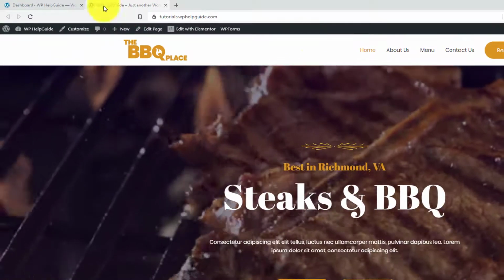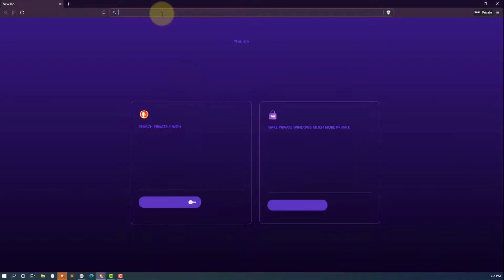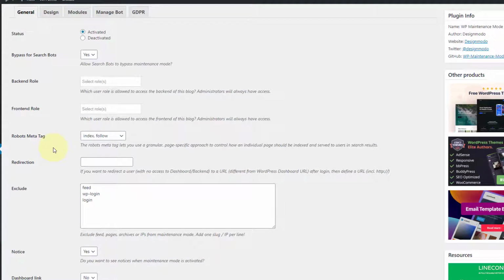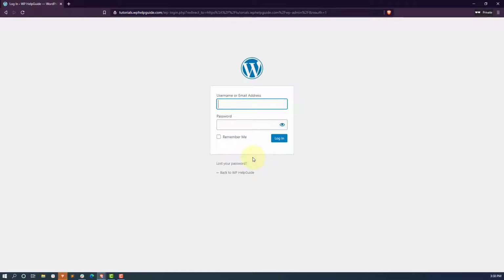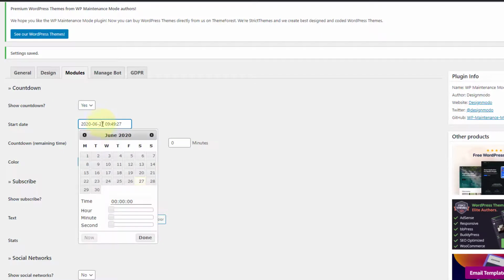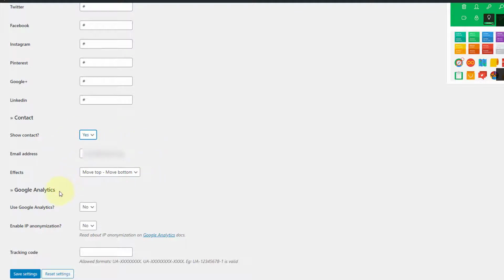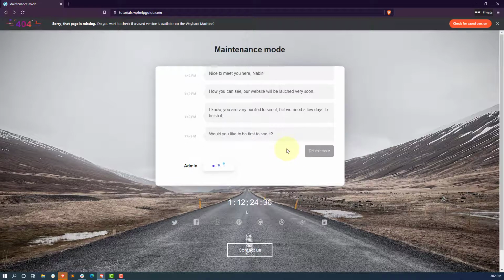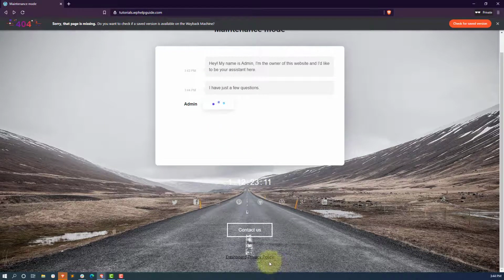Put Your WordPress Site in Maintenance Mode Step by Step Tutorial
In this tutorial, you will learn how to put your WordPress site in maintenance mode in a couple of minutes using a simple plugin. The plugin I have used in the tutorial is SEO friendly and easy to setup. In addition to these, you will also learn how you can add a countdown timer, email subscription, and link your social media profiles. I have also demonstrated how you can add a chatbot to make your maintenance page more interactive.